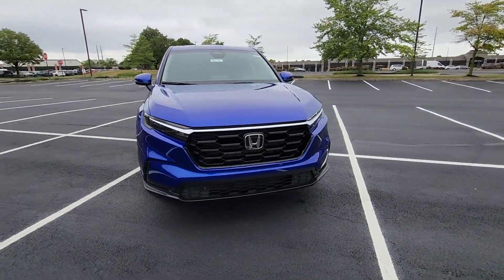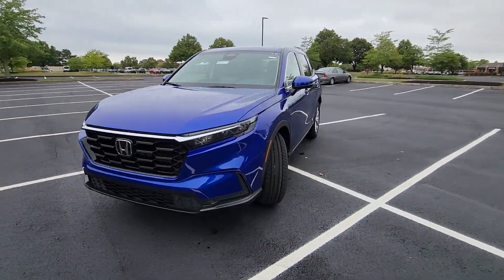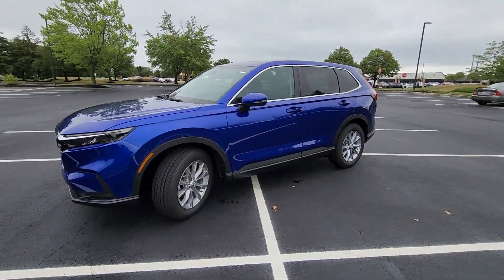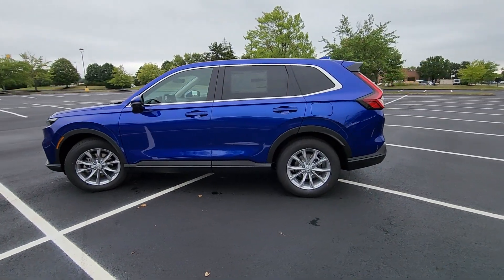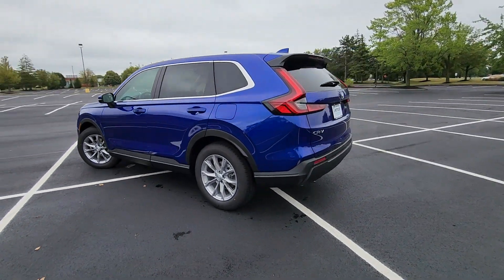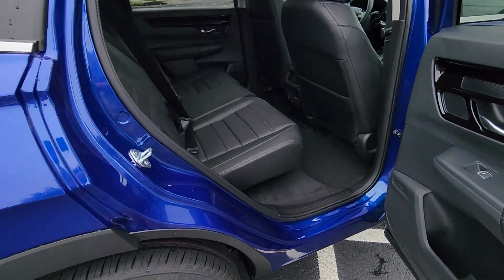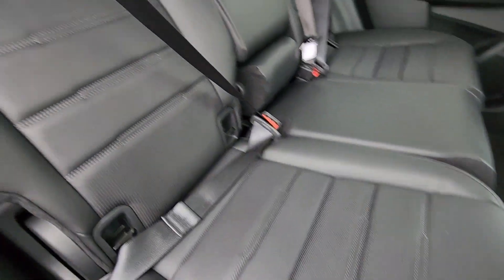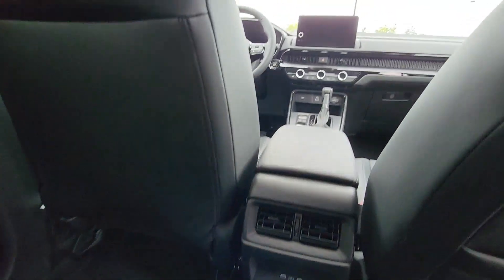2025 Honda CR-V EX-L Dublin, Worthington, Amlin, Kileville, Powell 7FARS4H76SE009837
2025 Honda CR-V EX-L 7FARS4H76SE009837 Video